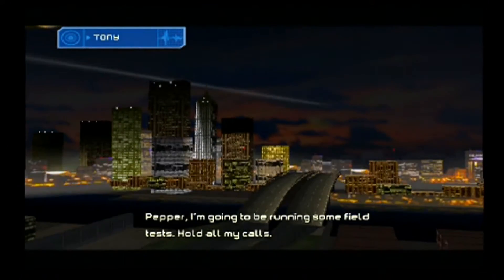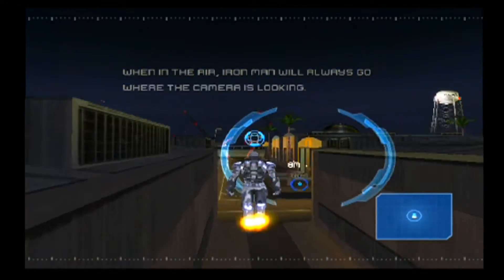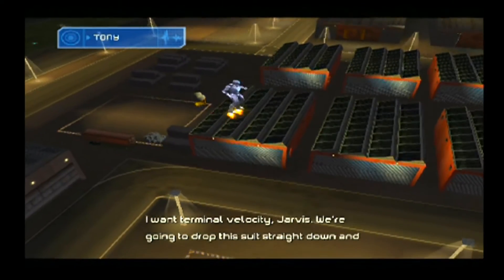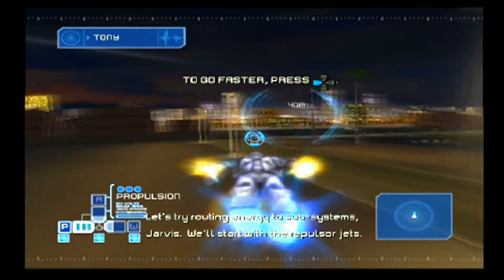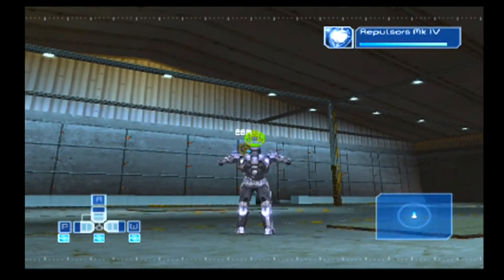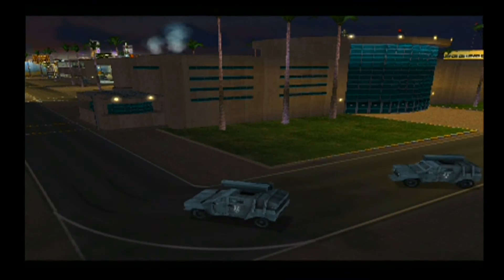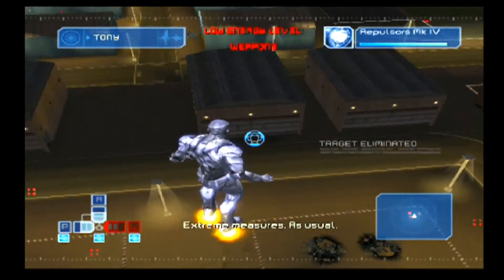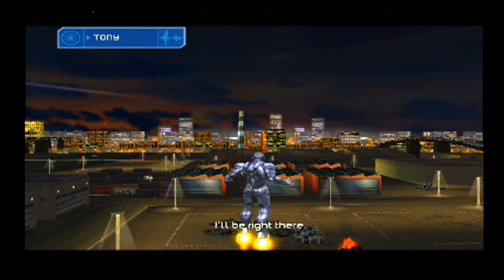Let's Play "Iron Man" (PS2) - Chapter 2